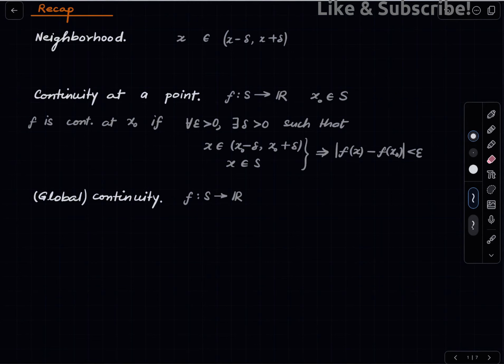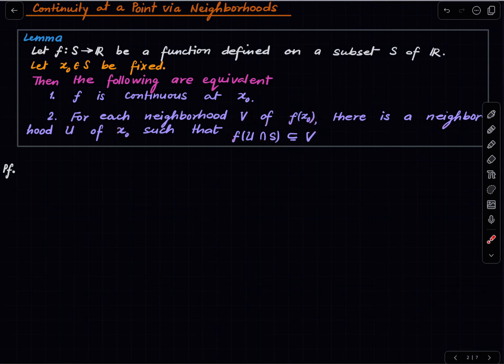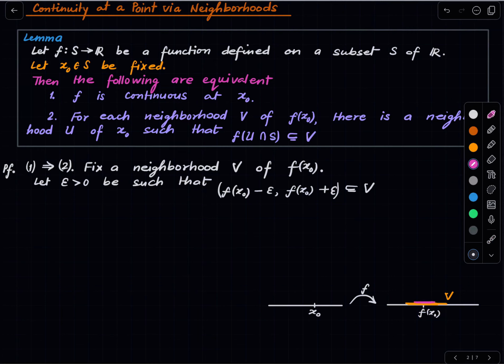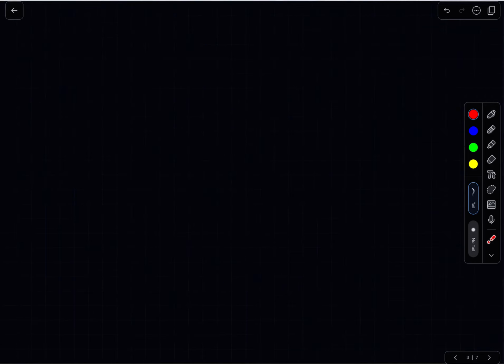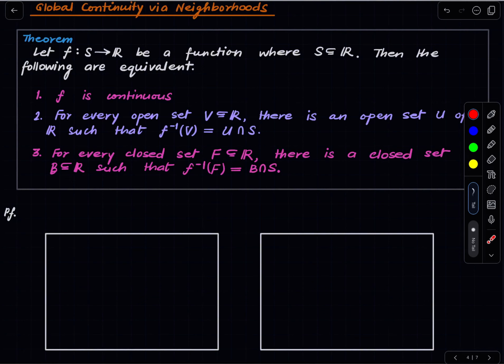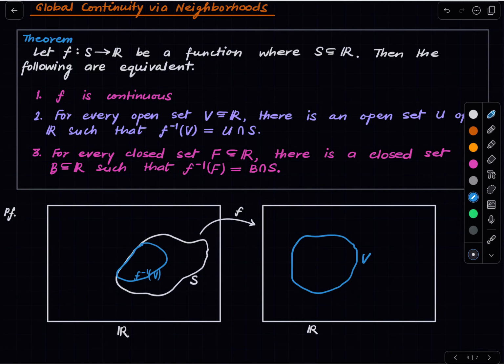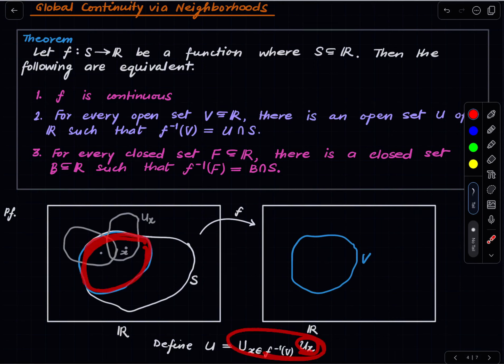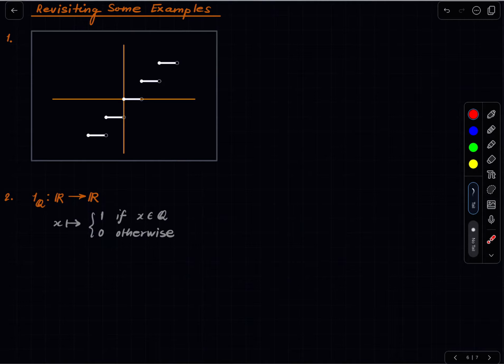Real Analysis Lecture 6.3 Continuity Criterion via Neighborhoods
00:00 Recap
01:58 Continuity at a Point via Neighborhoods
09:55 Global Continuity via Neighborhoods
16:24 Revisiting Some Examples

Namrata Khetan
Hersh